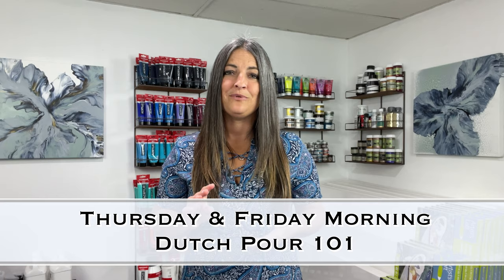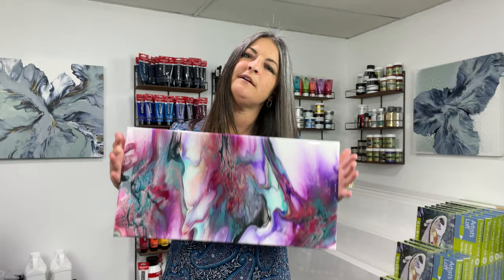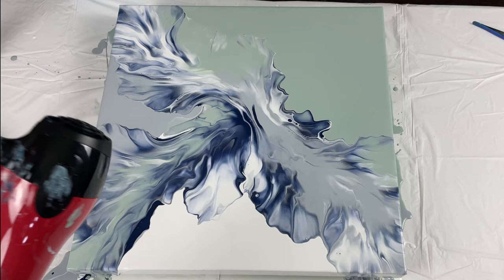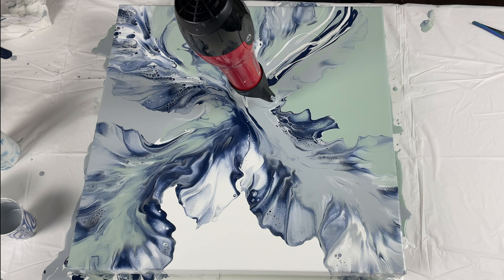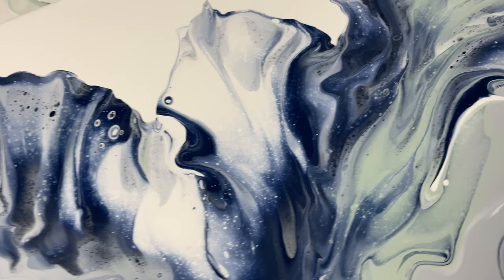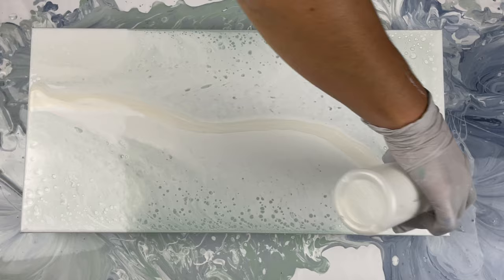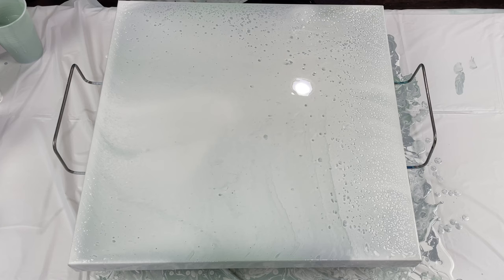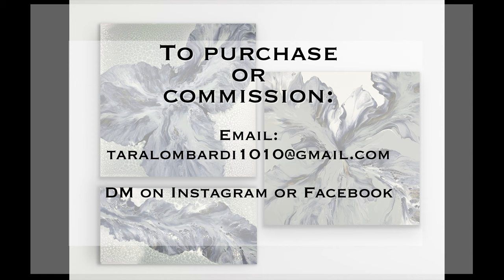Dutch Pour + 2 Pearl Cell Dutch Pours | Fluid Art Experience is LIVE!! Collab of 6 FAE Artists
Hello Everyone! It's finally here! The Fluid Art Experience 2022 is finally LIVE!  Today I will be doing 3 different pours.  First will be a straight up Dutch Pour with a split base. Then I will do two different Pearl Cell Technique / Dutch Pour Combos.  These are all techniques that I will be featuring as an instructor (as well as the Deconstructed Bloom) at the FLUID ART EXPERIENCE JULY 21-23, 2022.  Here's the Details:

The day has finally arrived! Bookings for the 2022 Fluid Art Experience are officially open!

This Fluid Art Experience is going to be jam packed with six amazing Abstract Fluid Artists, Art Performance & Pendulum show from  @ColesColor  , free tutorial from Jerry’s Artarama on 'How to stretch canvases' plus Meet and Greet, Gala Dinner, Wrap Party and much much more!

Come check out the artists and see their awesome collaboration showcasing a technique they will be teaching at the event ;

12:30pm EST - @SaraTaylor
1:00pm EST - @COZCreationsArt
1:30pm EST - @PiecesofTaraArtistry
2:00pm EST - @GarrickBrownArtStudio
2:30pm EST - @MixedMediaGirl

We have negotiated with the host hotel, The Renaissance Hotel Richardson Dallas, for you to enjoy a discounted room rate for the duration of the event. Please click the link under 'Venue' on the website to be able to book rooms for $129 per night at the host hotel.

You know that this is art therapy for me and I hope it is for you as well.

Materials I used in this demonstration:
1- 10"X20" & 2- 20"X20" Deep Edge Gallery Wrapped Canvas (ARTIST LOFT LEVEL 3)
Amsterdam: Titanium White
Custom: Sage Green & Light Blue Grey
Golden Fluids: Payne's Grey, Interference Gold
Artist Loft: Titanium White

Colored Pearl Recipe:
4 parts Behr Satin Enamel Deep Base 7753 Scuff Defense OR 2 parts Behr Premium Plus Deep Base 7300
3 parts US Floetrol
2 parts tube paint or 1 part fluid paint (to tint)
1.5 parts Golden Gloss Color Pouring Medium (Or 1 prt GAC800 & 1/2 prt Liquitex Pouring Medium)

White Pearl Cell Recipe (used in this pour):
2 Pts Behr Premium Plus Deep Base 7300 or 1/2 pt DecoArt Satin Enamel White
1/2  part Artist Loft Paint
1/2  part Apple Barrel White
1/2 part Liquitex Titanium White
3 Parts US Floetrol
1.5 Parts Golden Color Pouring Medium Gloss (or 1 pt GAC 800 plus 1/2 pt Liquitex Pouring Medium)

Pouring Medium for PUDDLE/POUR OVER/DUTCH POUR paints:
50% Floetrol 50% Golden GAC 800 (or Golden Color Pouring Medium Gloss)

I do hold private classes over zoom.  All art is for sale so if you see something that you like and would like to purchase or commission a piece please Direct Message me on Instagram or Facebook or email me at: